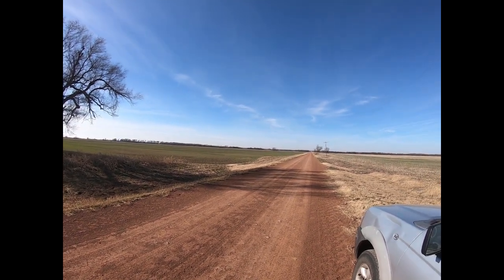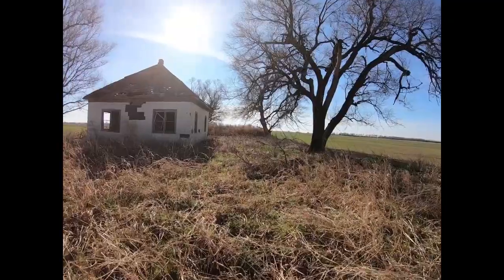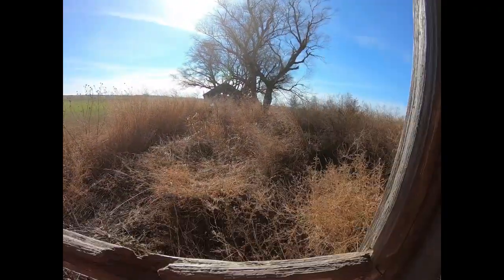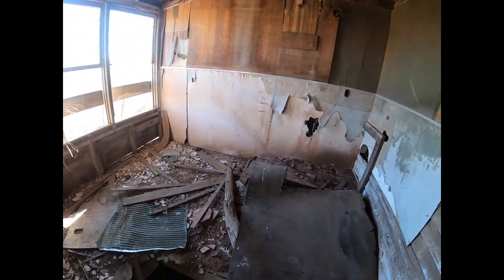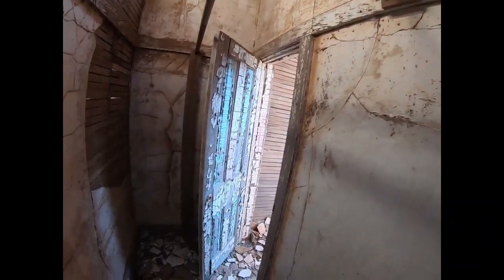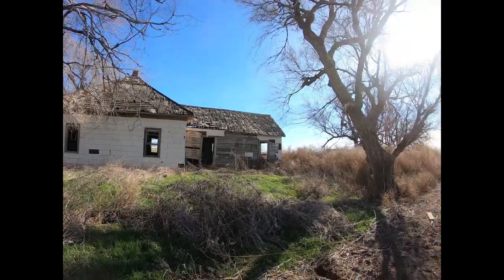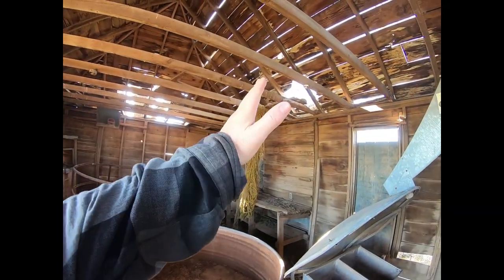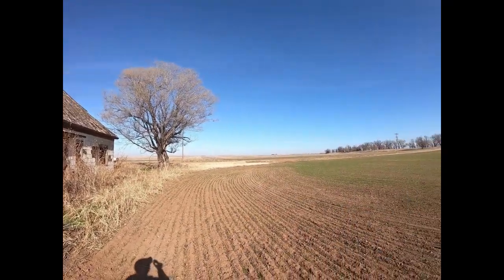Forgotten near Wakita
Like a rock in a river, the farmlands split around this house leaving it neglected